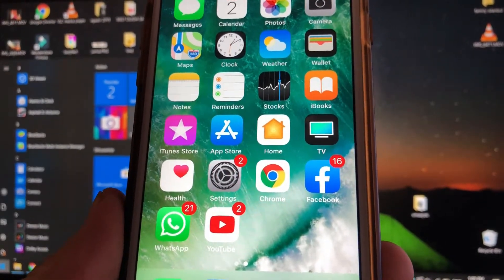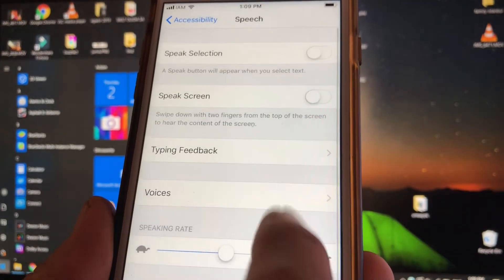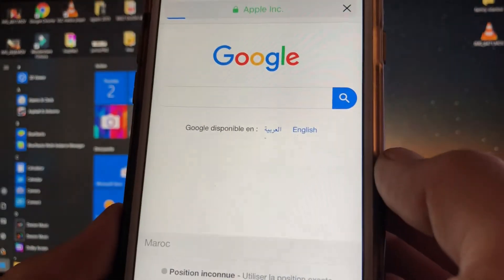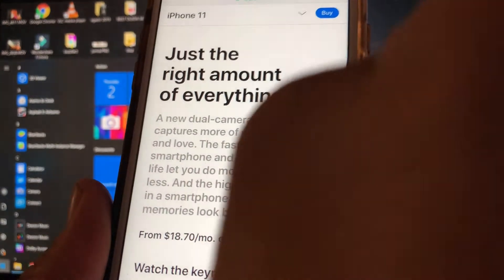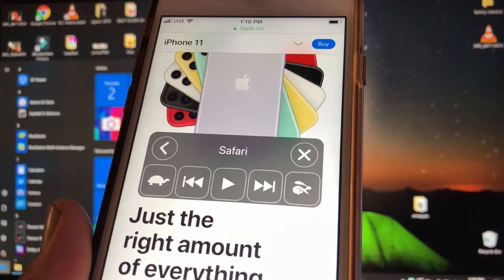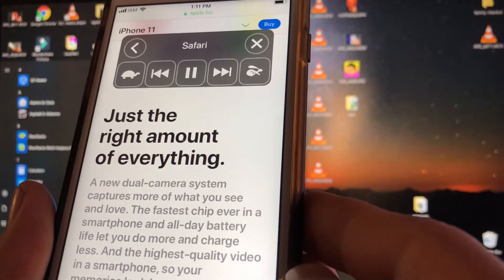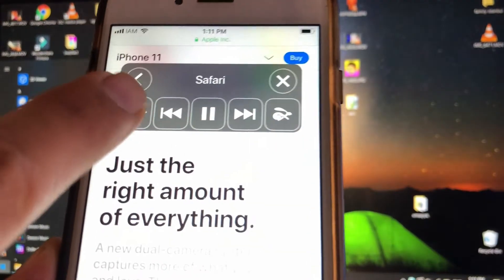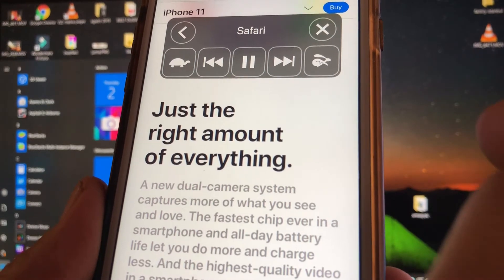How to make Siri read webpages or articles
In this video, I'm going to show you how to get Siri to read articles and other text on iOS iPhone or iPad...